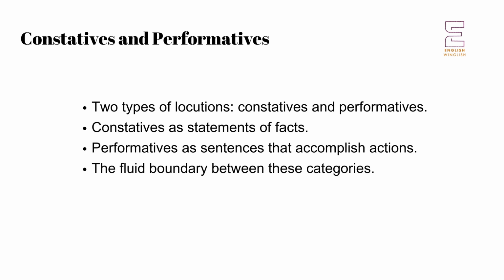Speech Act Theory | Literary Terms | UGC NET NTA PGT TGT | Master Cadre | Lecturer Cadre